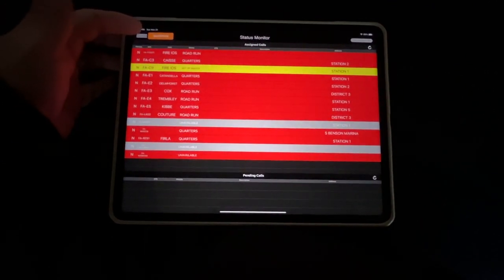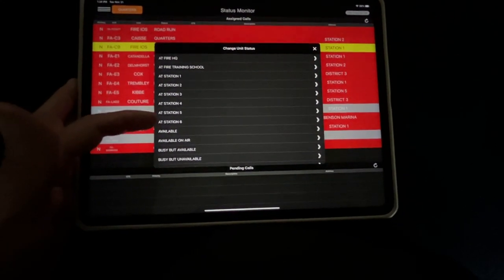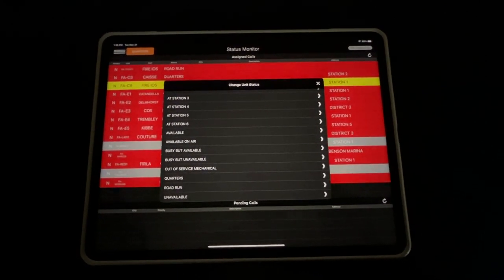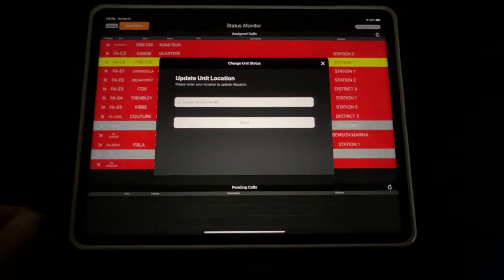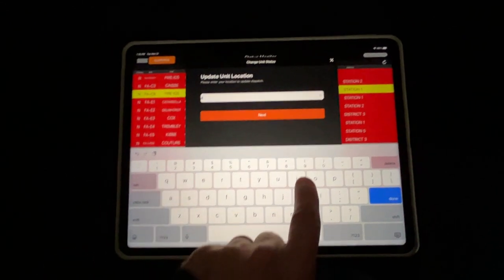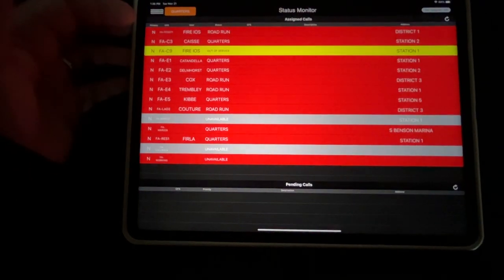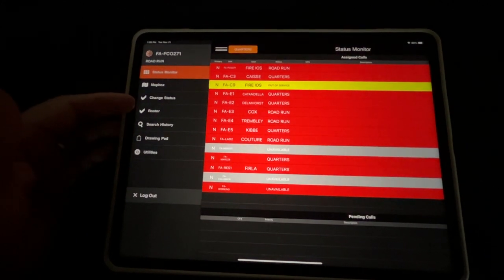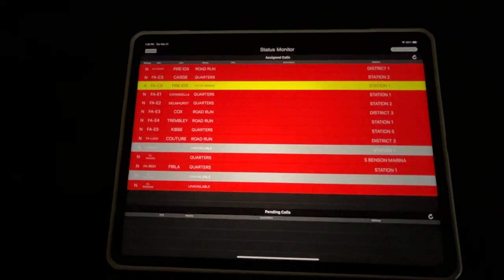Unit Status Change in NexResponder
Starting November 26, 2023 we are adding the capability to update a Unit's status in NexResponder.  Watch the video for a quick tutorial.